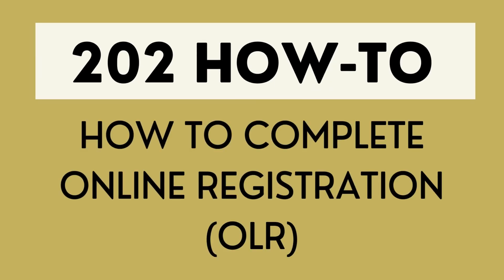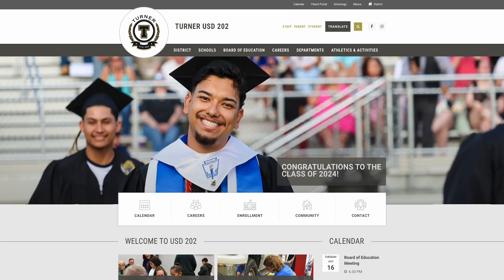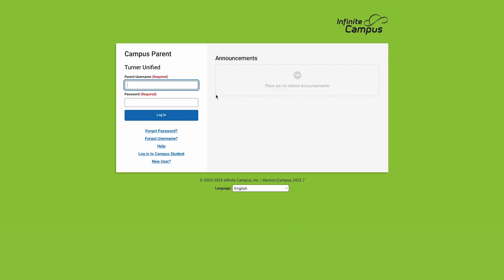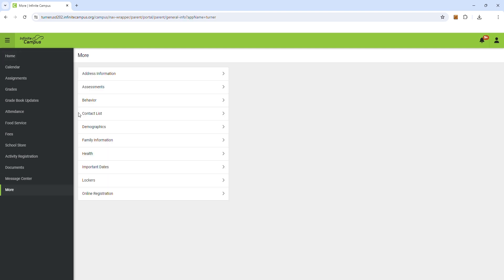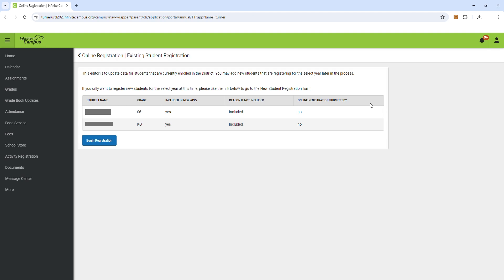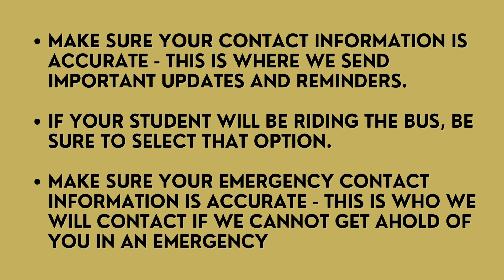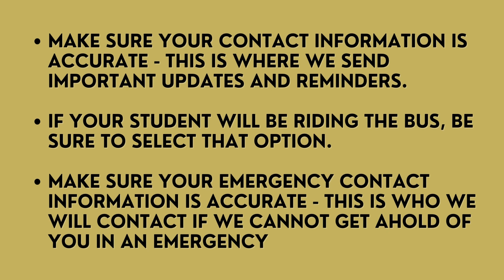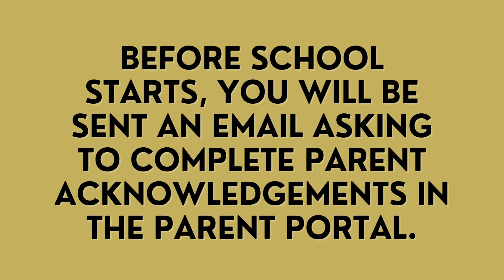202 How To Complete Online Registration (OLR)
Each summer, students returning to USD 202 will need to have their OLR completed by a parent/guardian.